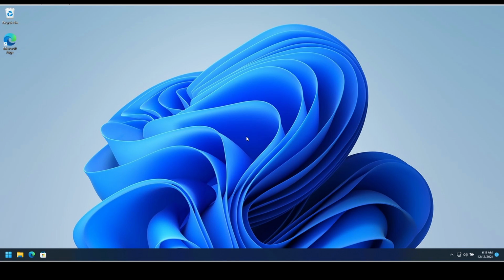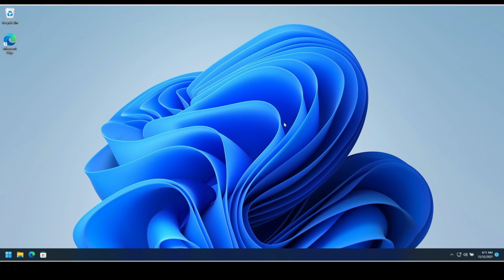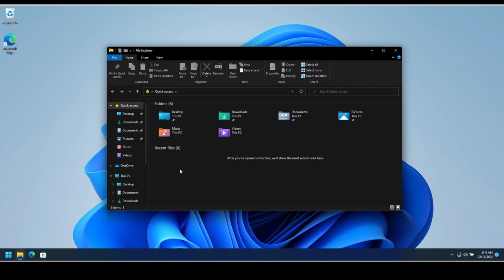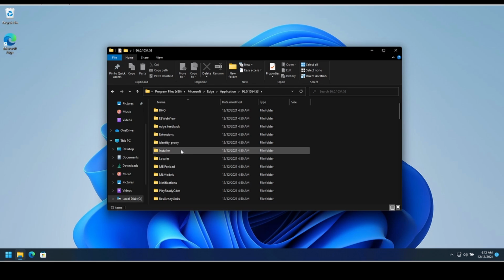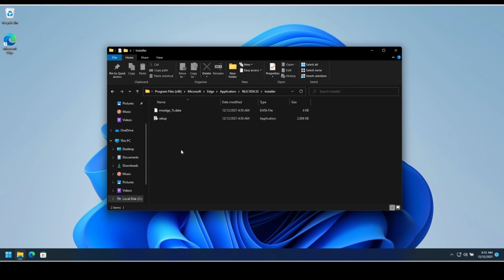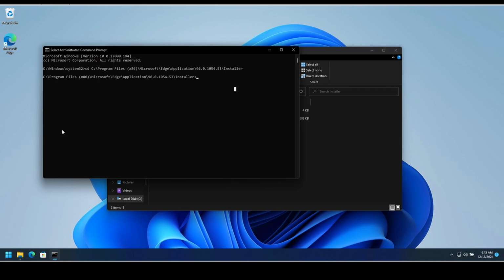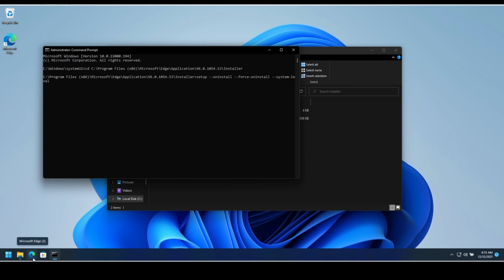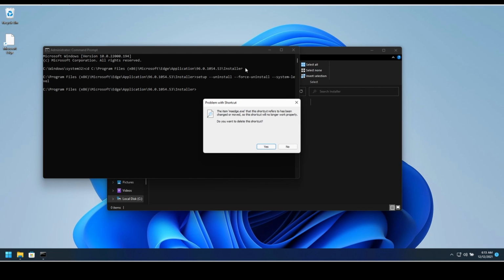How to completely REMOVE Edge from your system!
This video covers how to completely uninstall Edge from your system. Works on WIndows 11 and Windows 10!